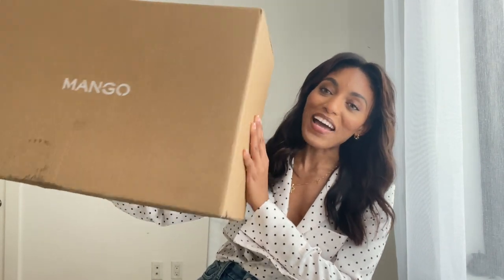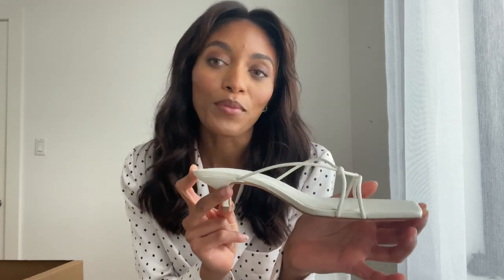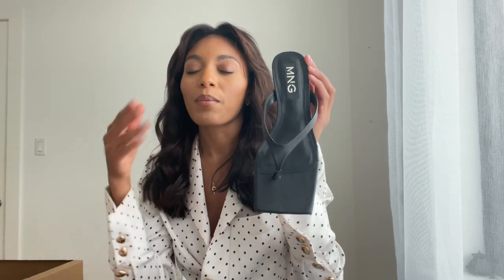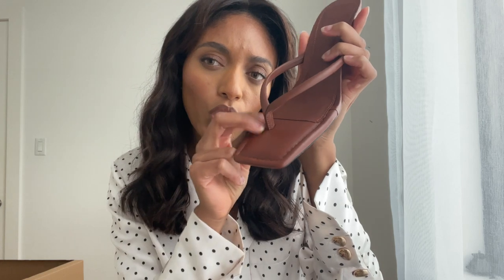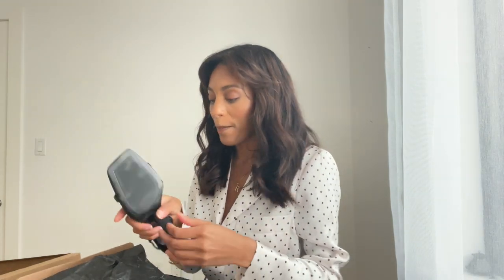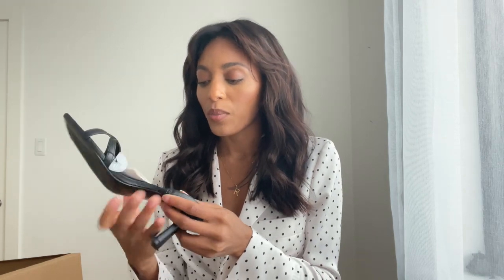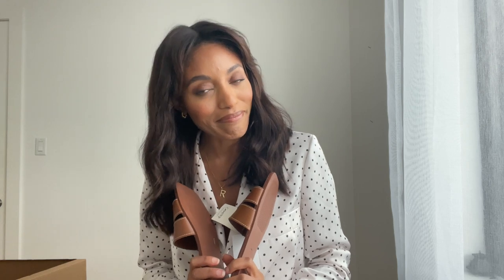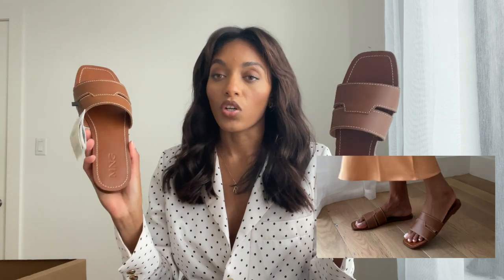Mango Spring/Summer Shoe Haul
Etsy Shop

Featured is this video:

1. White Heel Leather Sandals

2. Black Heel Leather Thong Sandals

3. Brown Heel Leather Sandals

4. Black Heel Leather Sandals

5. Brown Flat Sandals